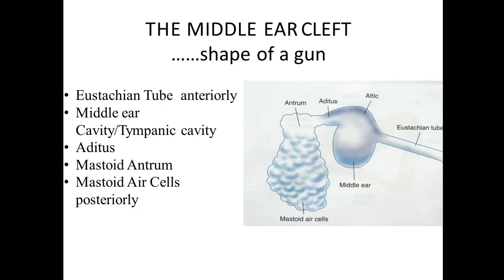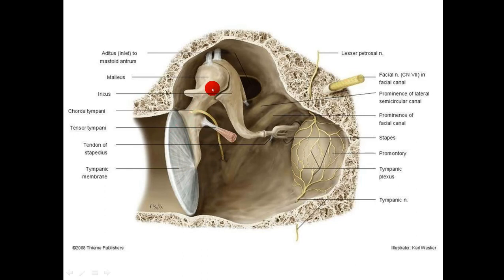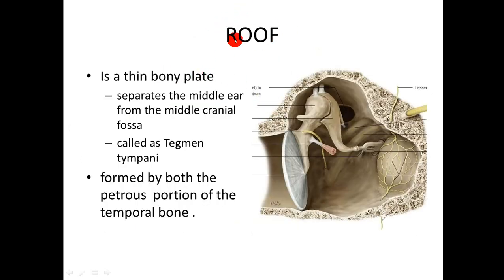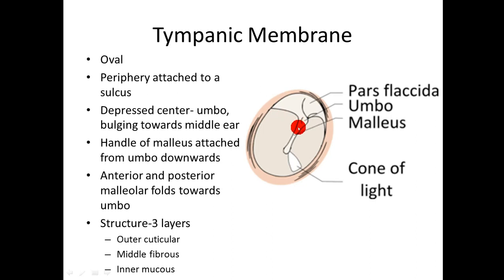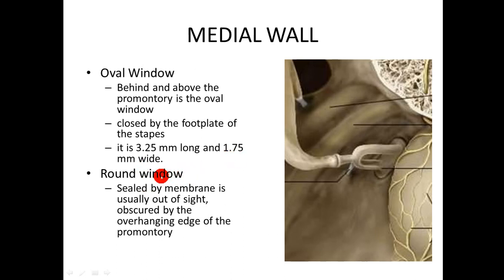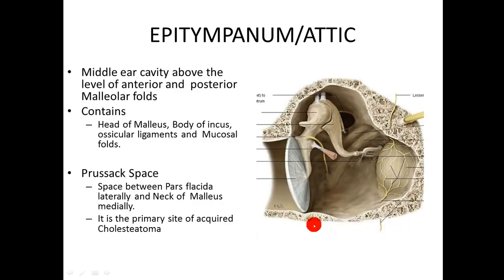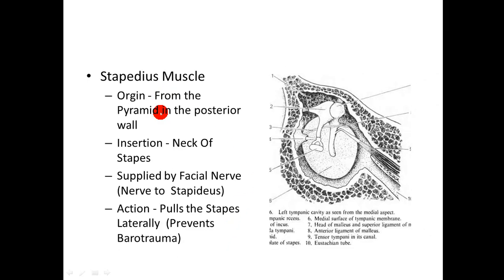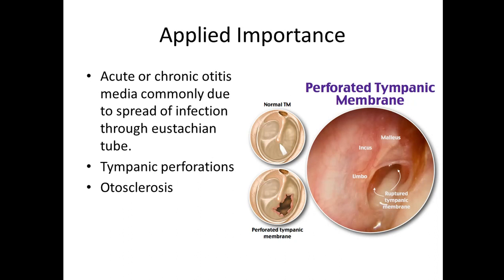middle ear video lecture